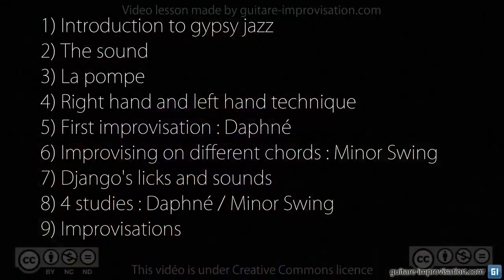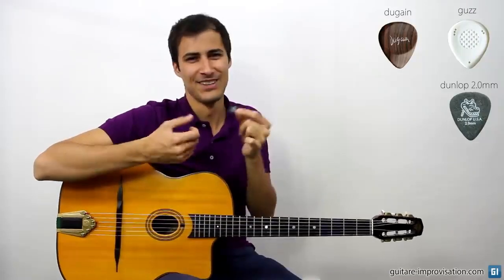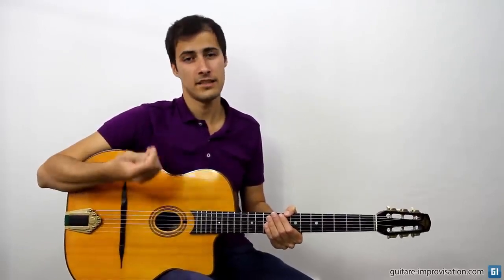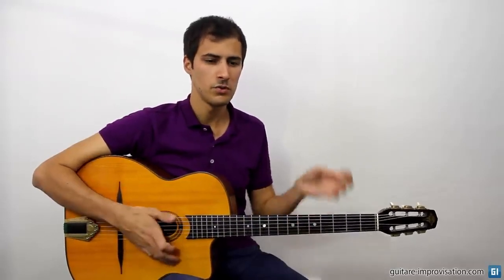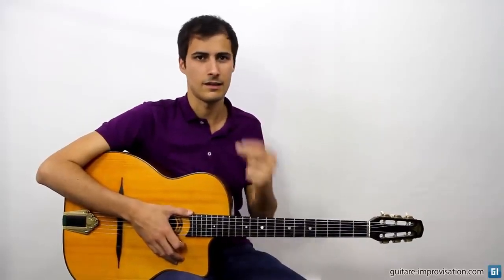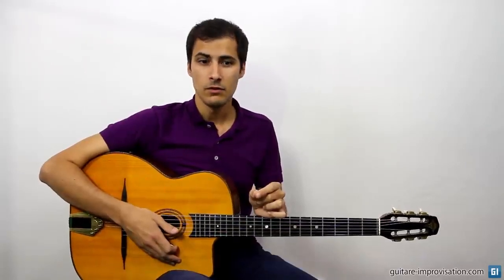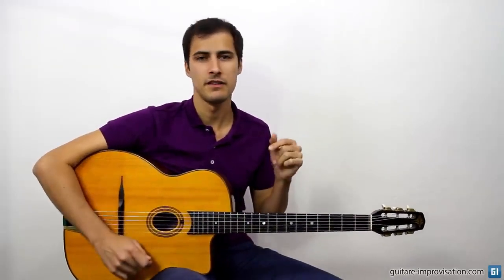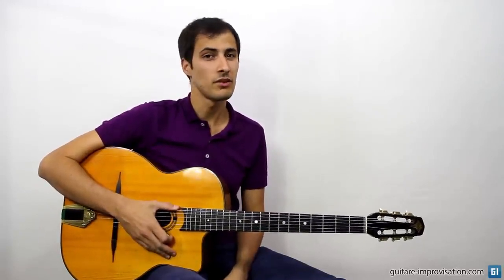Learn Gyspy Jazz Guitar lesson